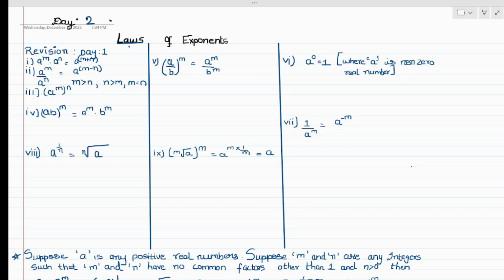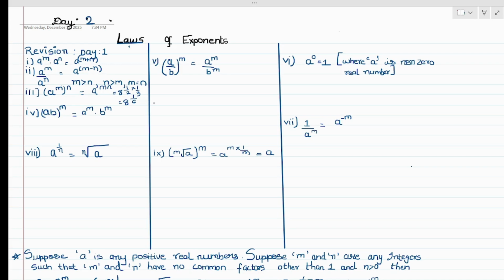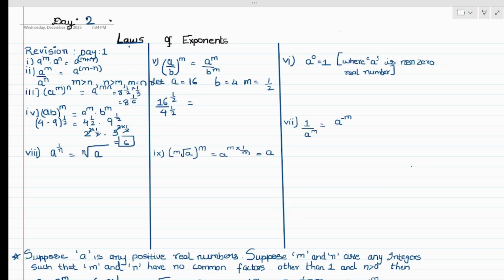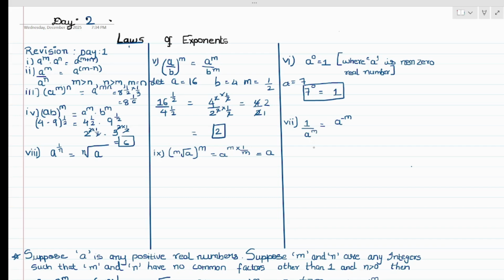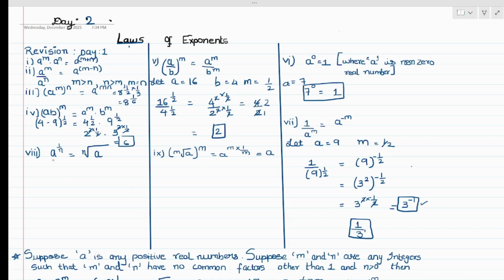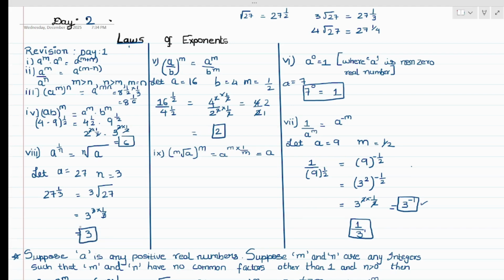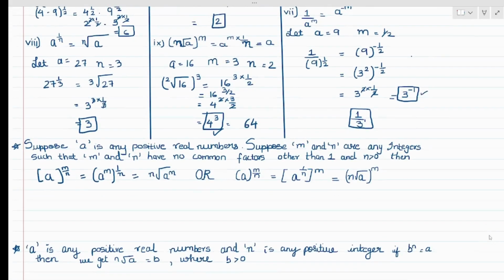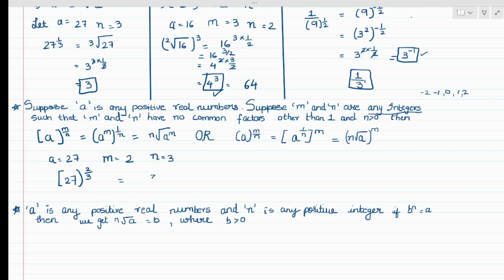Laws of Exponents | Real Numbers | Part 2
In this video, we continue the topic laws of exponents for real numbers with a focus on power-related rules.

this explanation is designed to help students clearly understand how exponent rules work step by step, avoiding confusion and common mistakes.